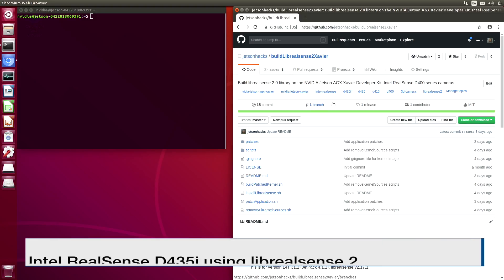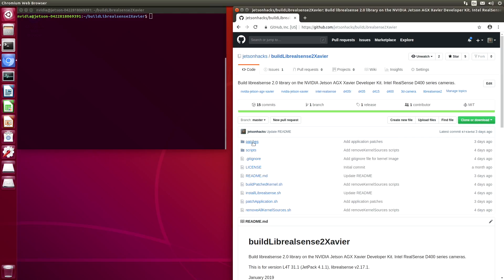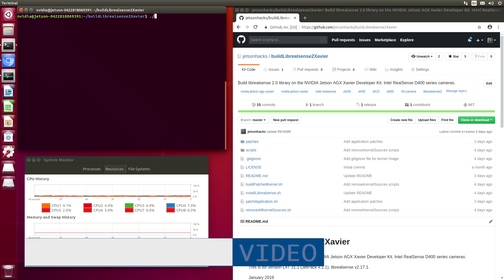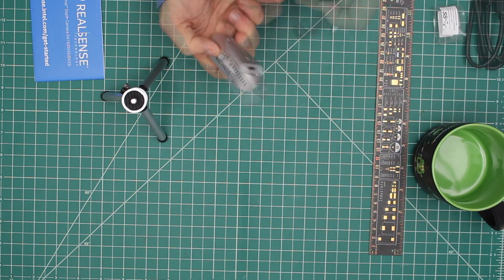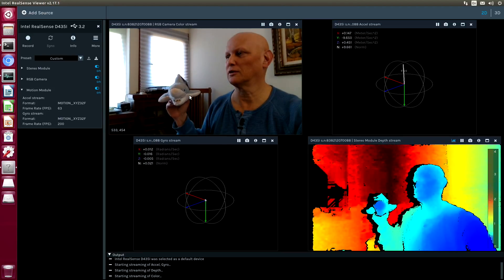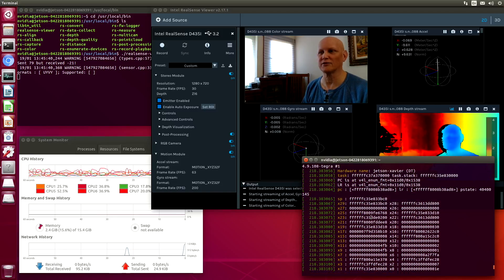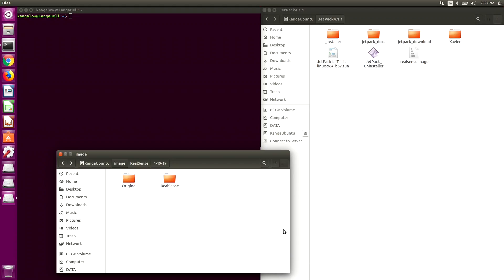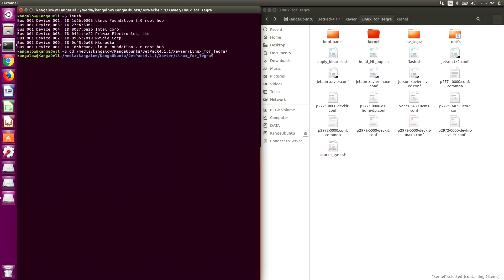Intel Realsense D435i Depth Camera on NVIDIA Jetson AGX Xavier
We install librealsense 2 for the RealSense D435i depth camera on the Jetson Xavier. The D435i includes a hardware IMU. We also build patched kernel modules and a new kernel image for the Xavier.